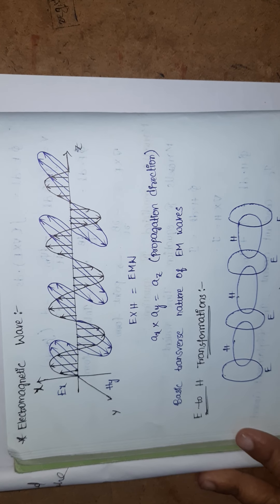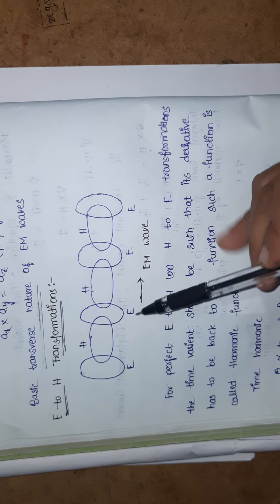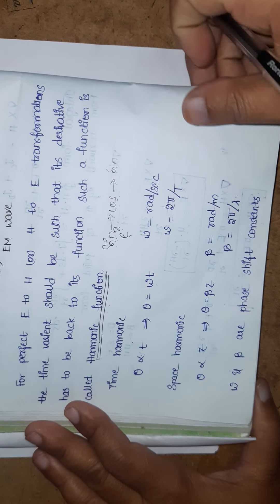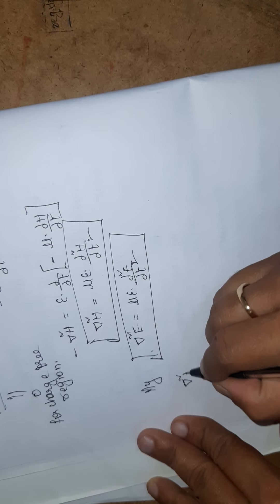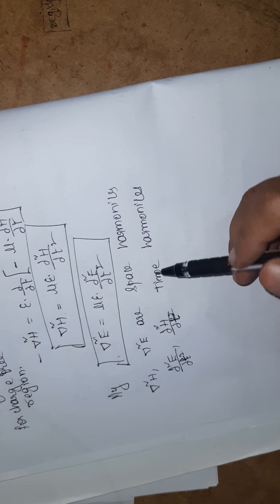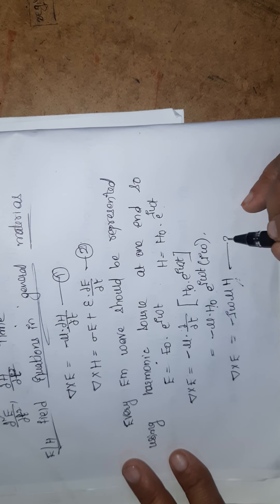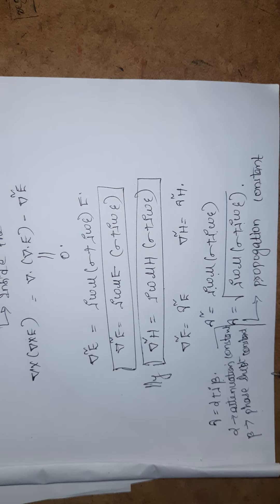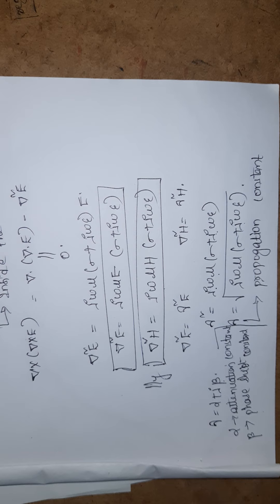MWE: 3.pre requisites for MWE part 2